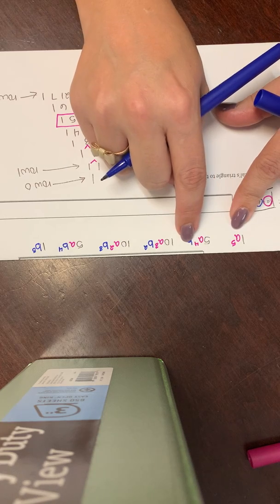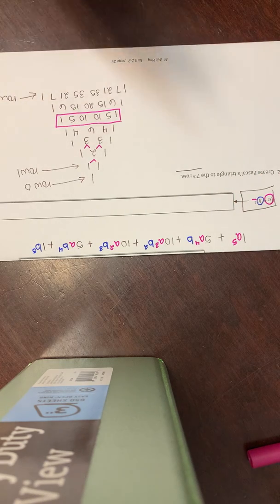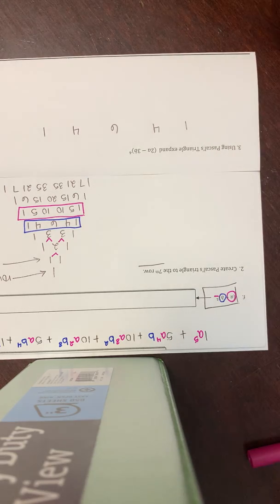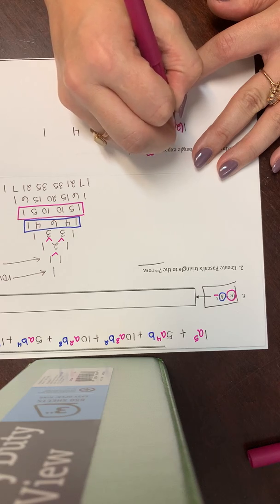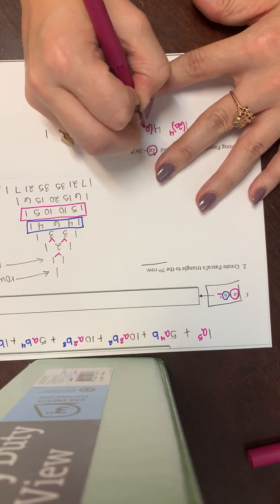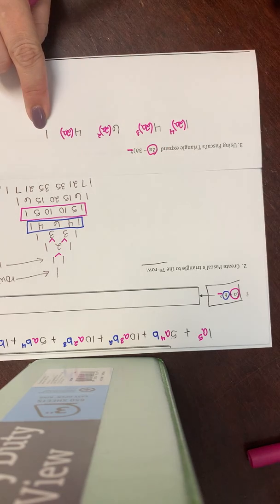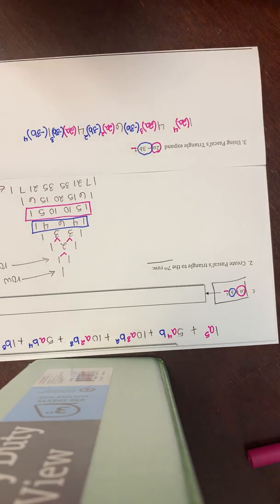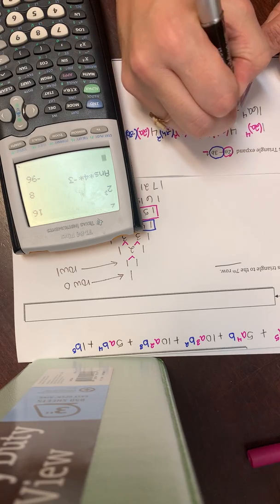20191031 180439000 iOS